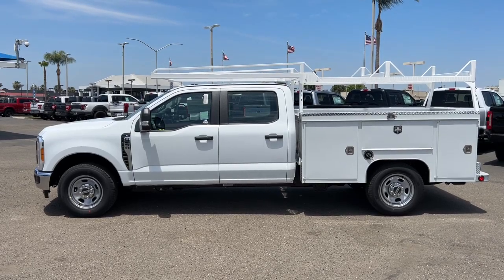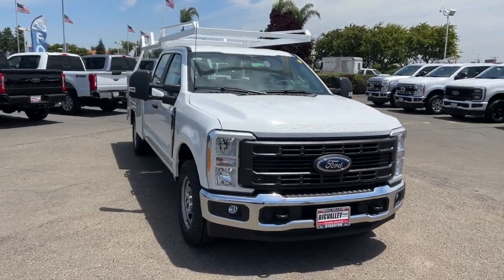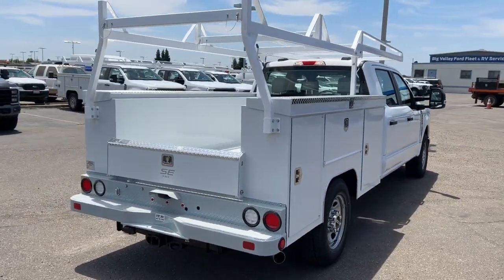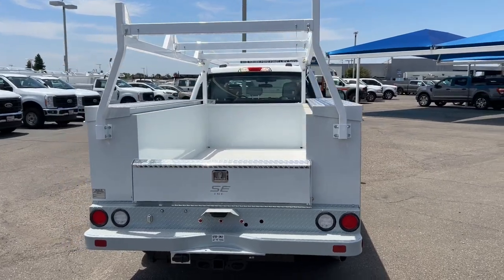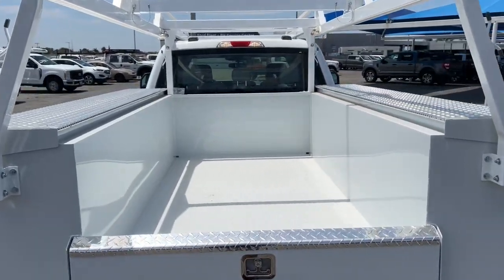2023 Ford F-350SD Stockton, Lodi, Valley Springs, Galt, San Joaquin County W1559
Oxford White New 2023 Ford F-350SD XL available in 3282 Auto Center Circle, Stockton, California at Big Valley Ford Lincoln. Servicing the Stockton, Lodi, Valley Springs, Galt, San Joaquin County, area.

F-350SD
2023 Ford F-350SD XL - Stock#: W1559

Big Valley Ford Lincoln
3282 Auto Center Circle

Oxford White 2023 Ford F-350SD XL RWD 10-Speed Automatic 2V